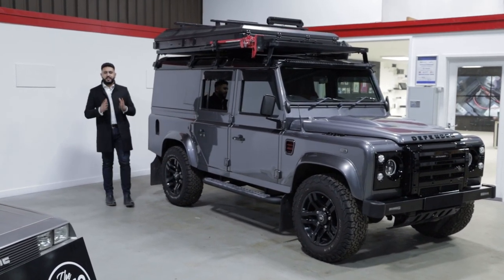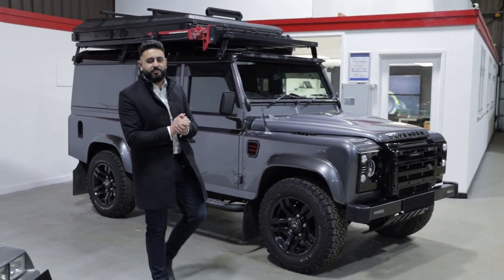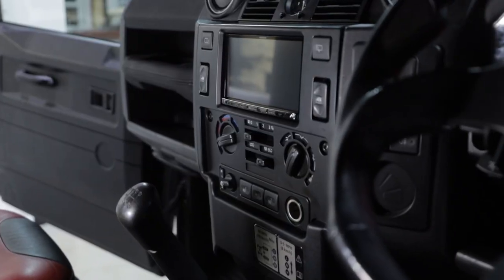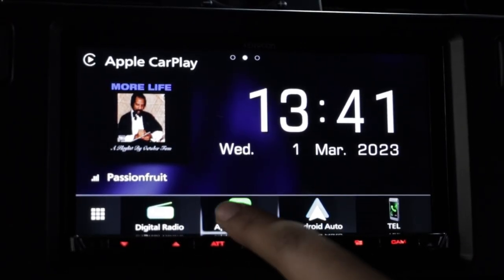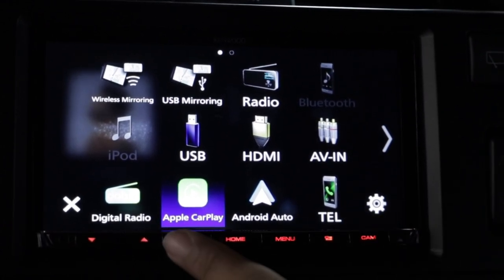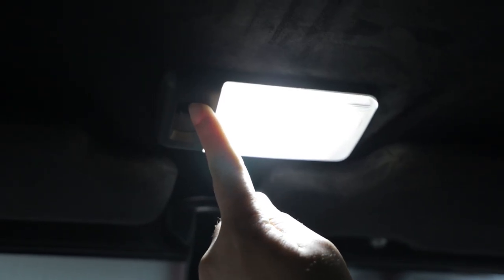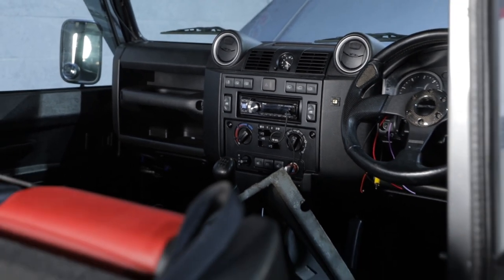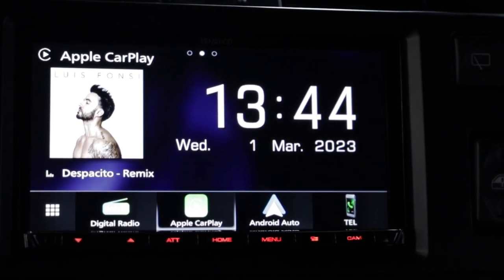Best Stereo For Your Defender! Apple Carplay & Android Auto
Want all the great apps whilst driving? Google Maps, Waze, Spotify, WhatsApp, Tidal and many more!

Compatible with Iphones & Android!